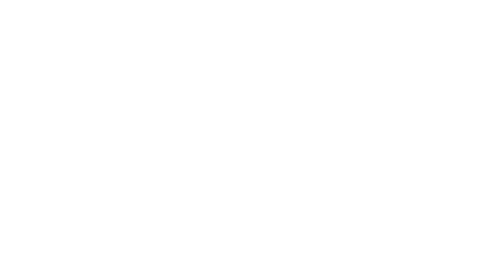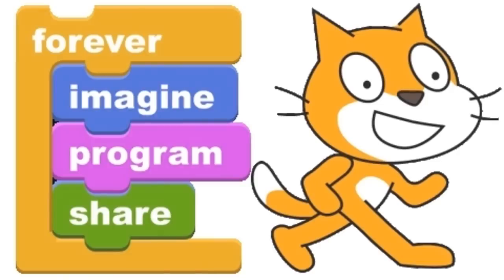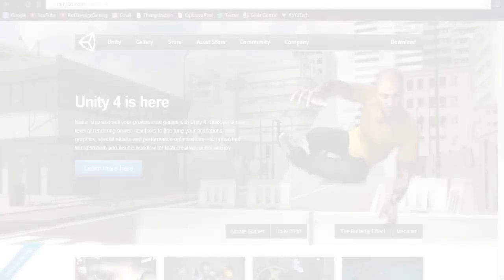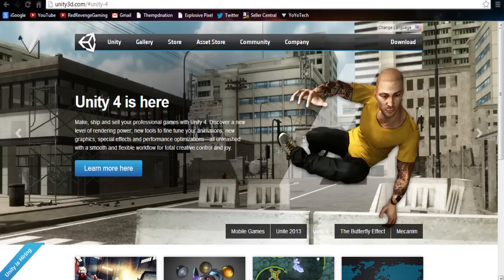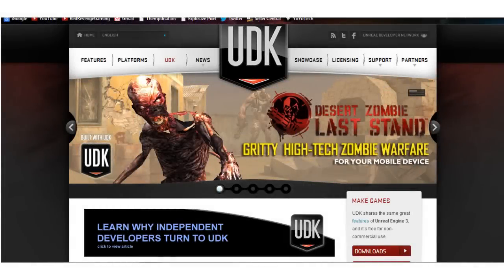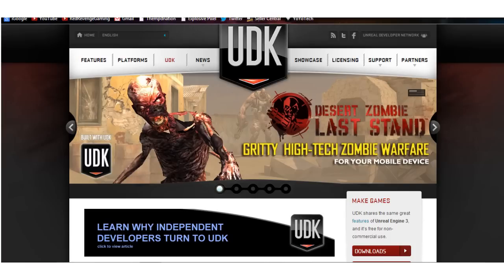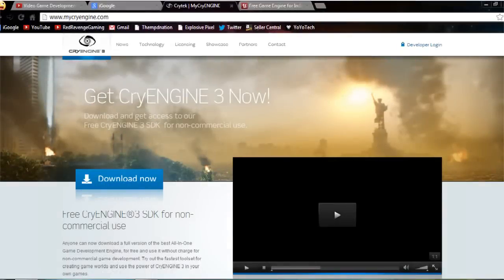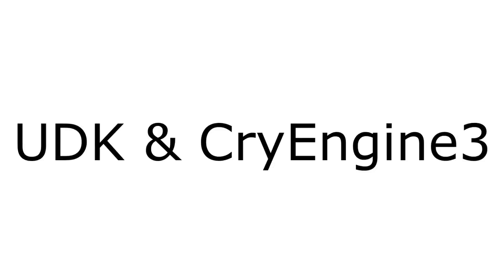How to make your own Video Game! (SOFTWARE | FREE)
This video shows you how to make your own video game for Free!, Software wise!
All software on this video is FREE!